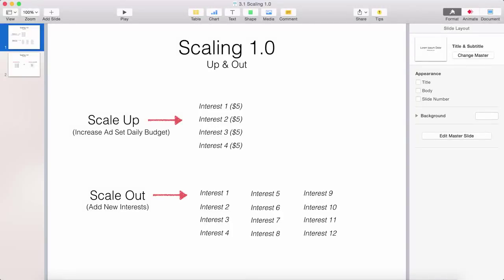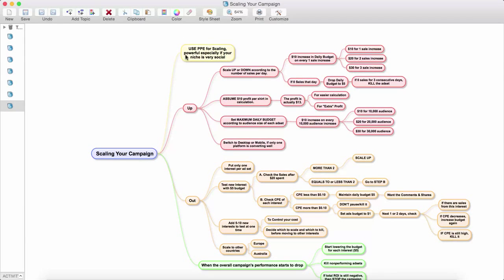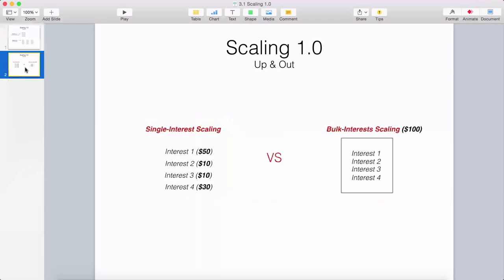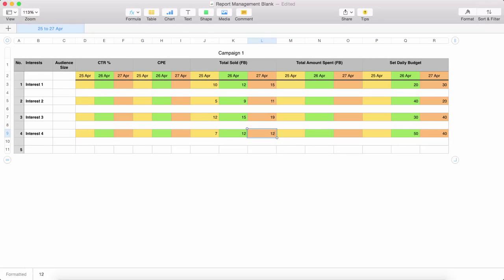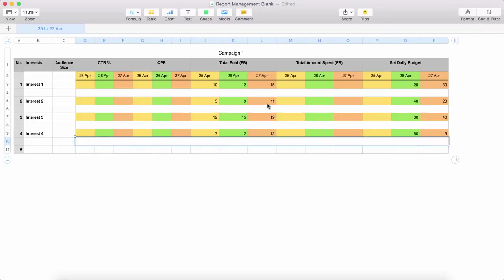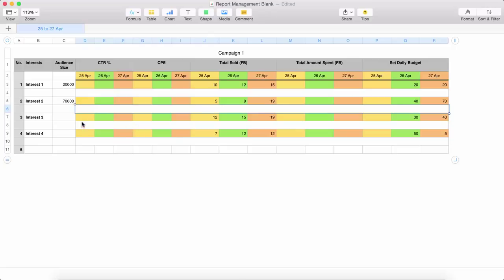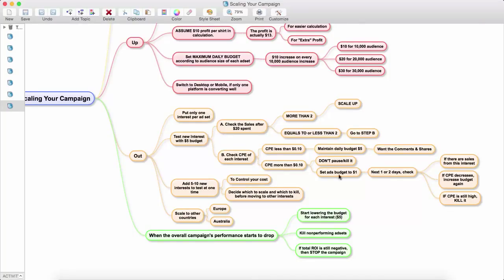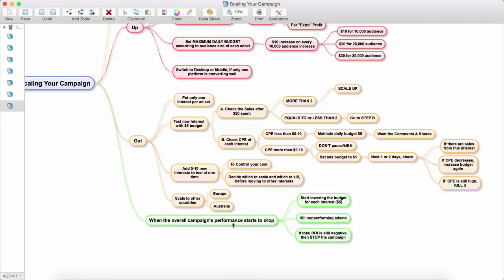3 1 Scaling 1 0 Up ad Out